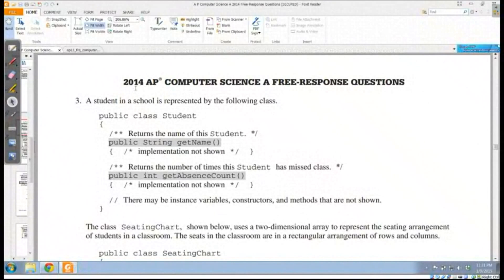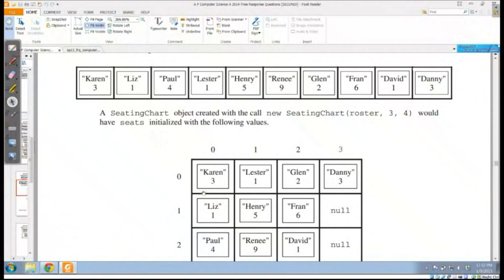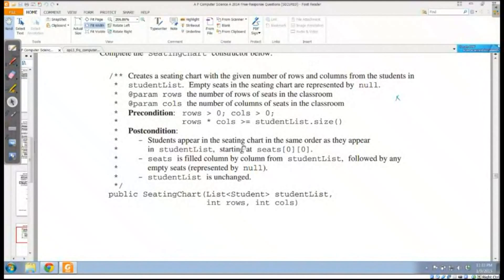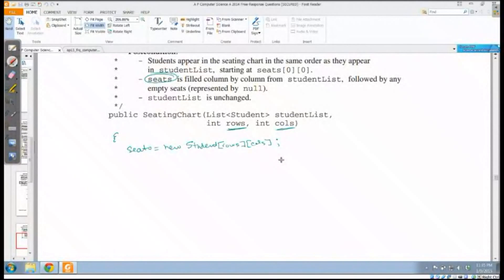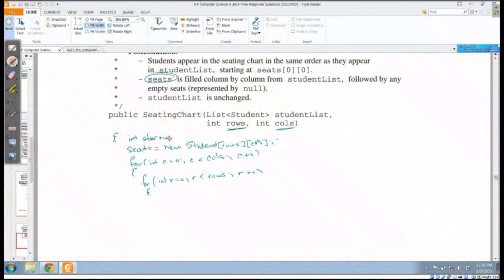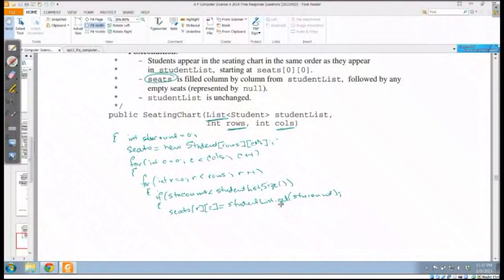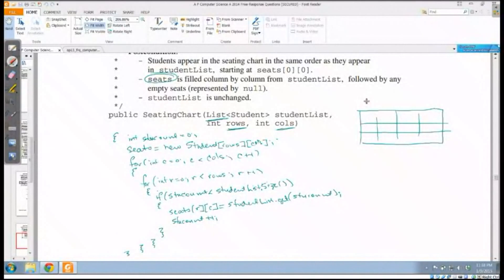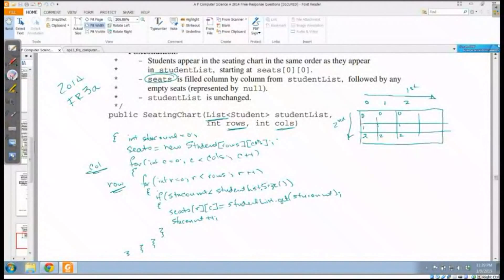Computer Science A 2014 FRQ Problem 3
In this video we go over the Computer Science A Free Response Question (FRQ) 2014 #3.  In this problem, we have to traverse a matrix in a nontraditional manner, where we traverse the matrix in column-first order, that is, each column is completed before moving to the next column.

College Board has emphasized nontraditional traversal of matrices as a major concept for the free response questions. This is one of a series of videos where we discuss the concept.